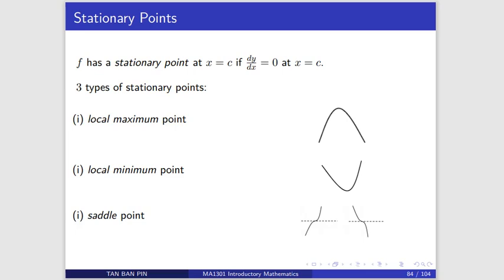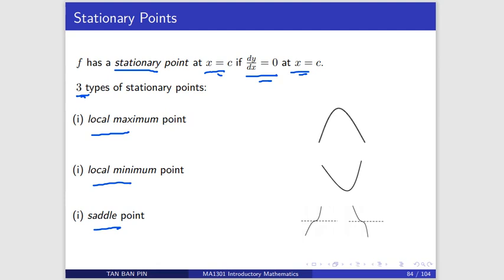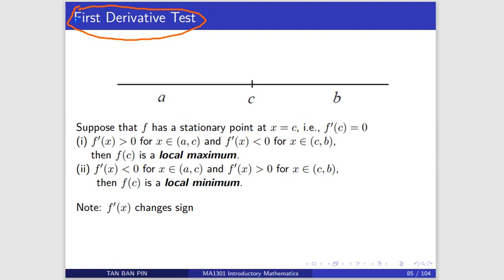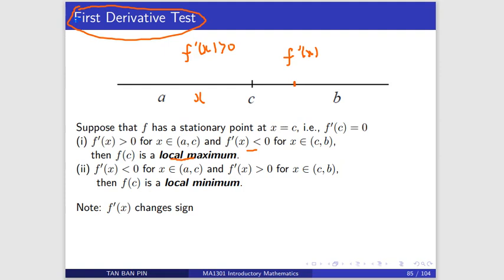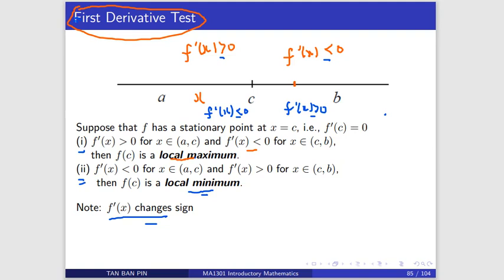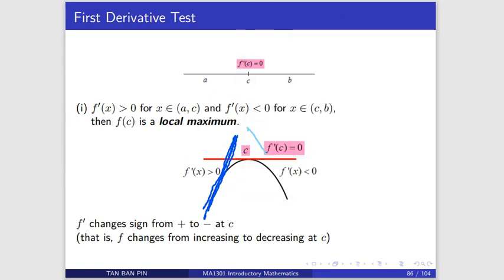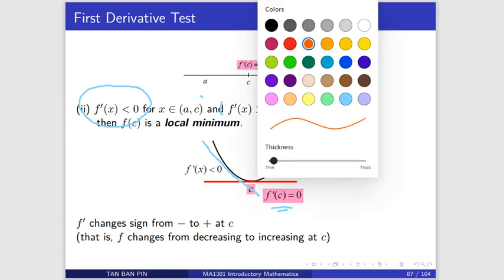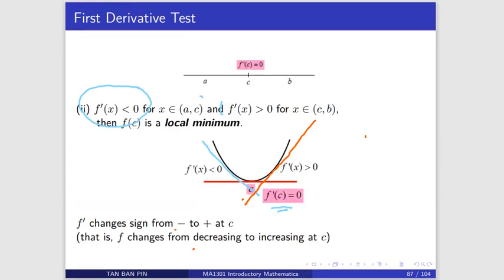MA1301 Chap 2 Slides 84 to 88